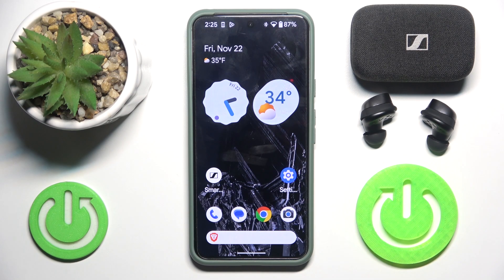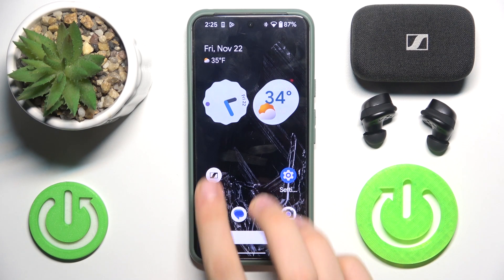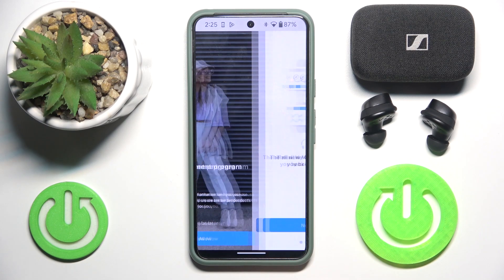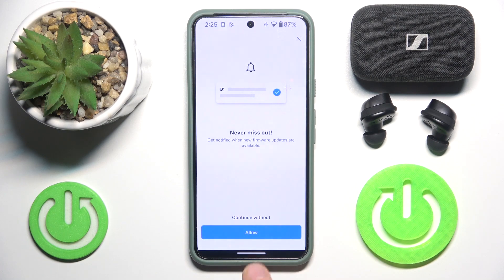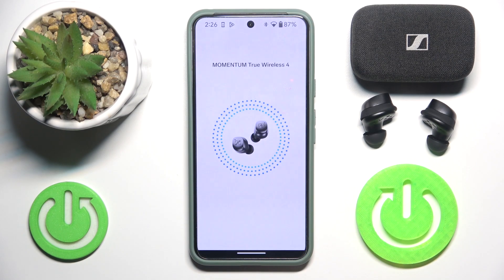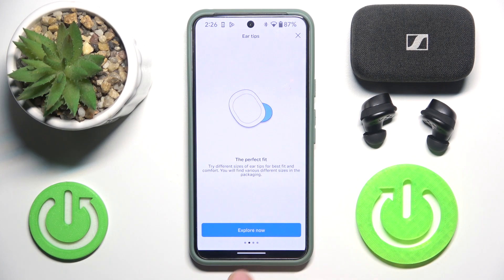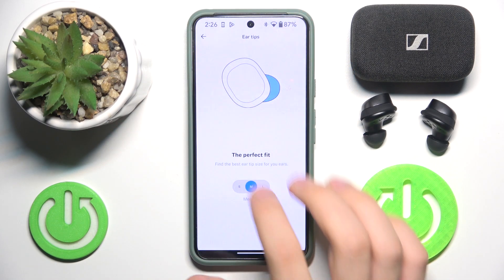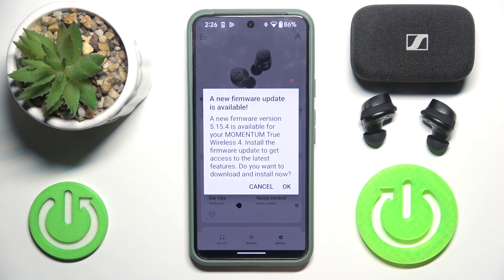How to Pair Sennheiser Momentum TWS 4 with App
In this video, we show you how to pair the Sennheiser Momentum TWS 4 earbuds with the Sennheiser Smart Control app. By connecting your earbuds to the app, you can unlock advanced features like custom sound settings, firmware updates, and touch control customization. Follow our step-by-step guide to get started.

How to pair Sennheiser Momentum TWS 4 with the app?
How to use Sennheiser Smart Control app?
What features does the Sennheiser app offer?